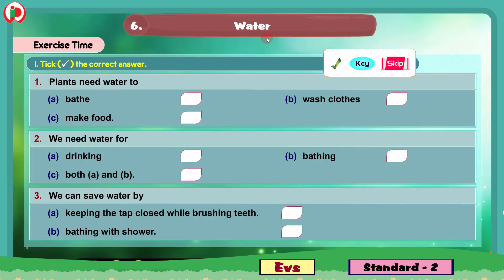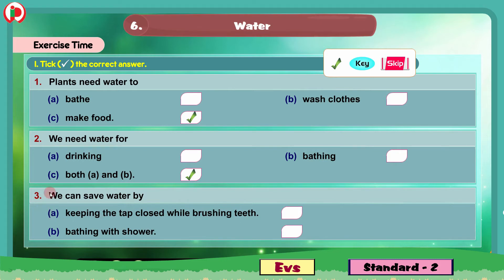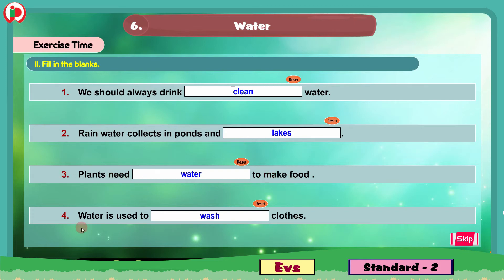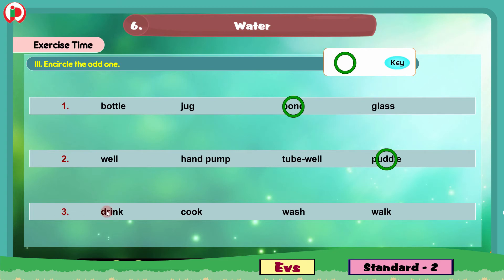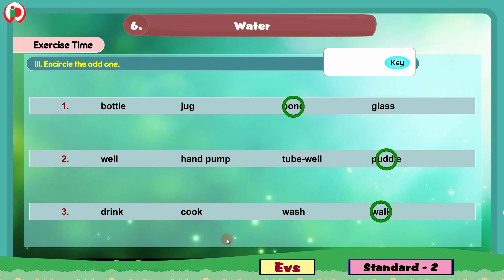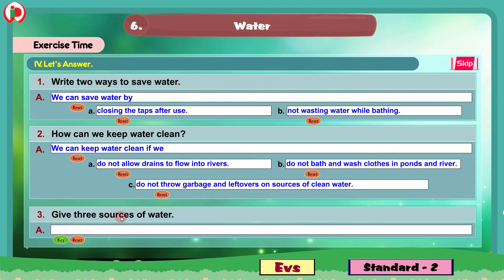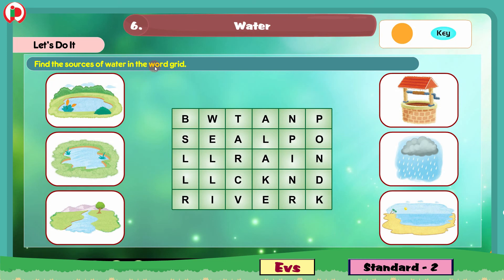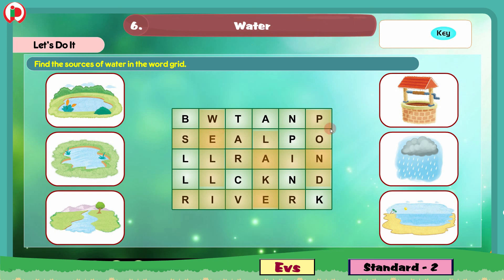06 Water GS-2-Part 1 Workbook